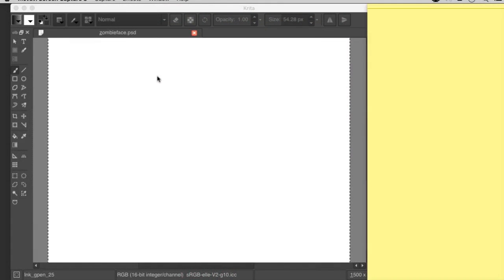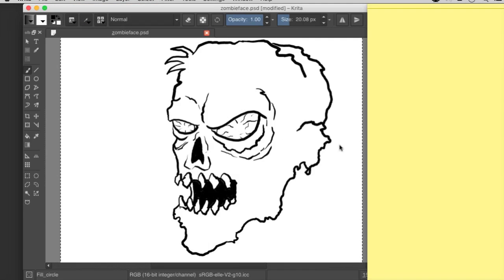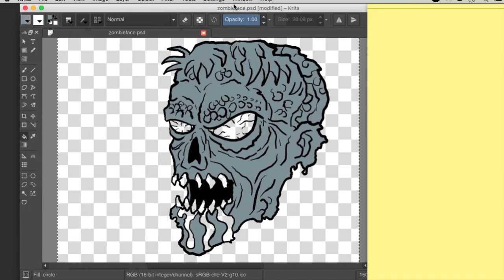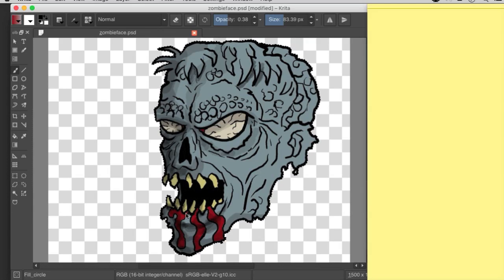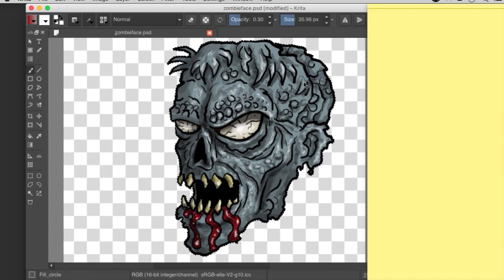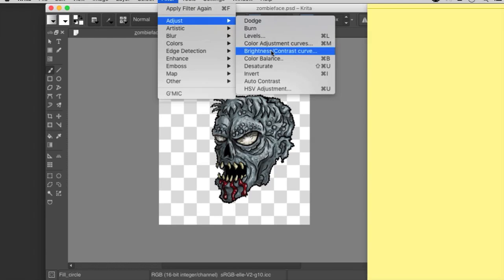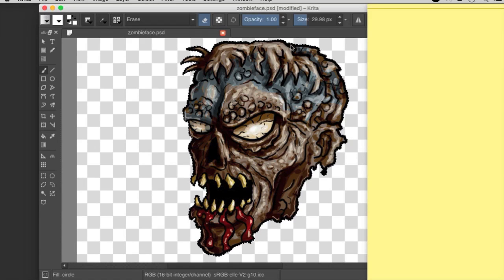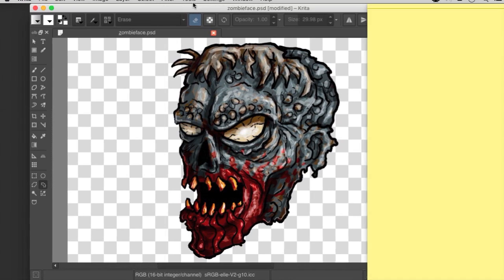From Start to Finish "Drawing a Zombie Skull" by F. Sudol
Total time to complete, 1 hour. Music and illustration by F. Sudol. Final Artwork is on the deviantart.com link on the BlackArro Productions banner at this channel's home page or in the About/links.